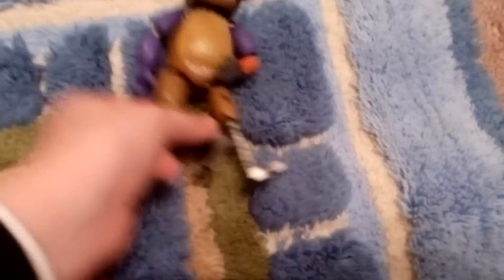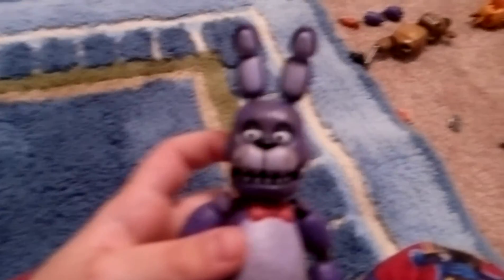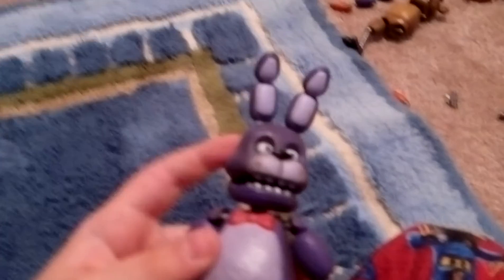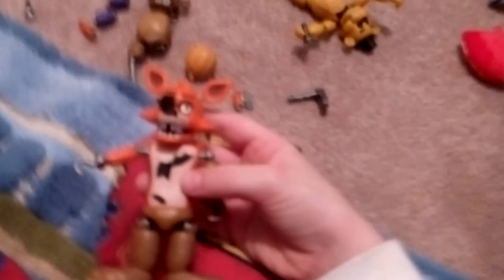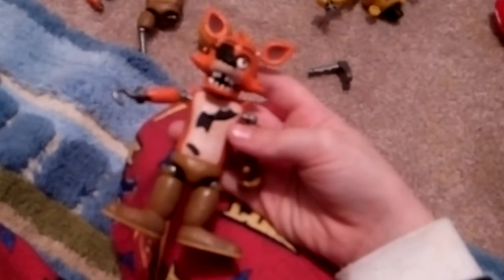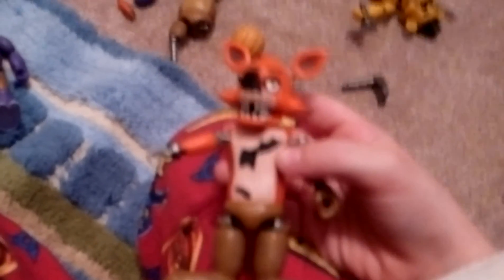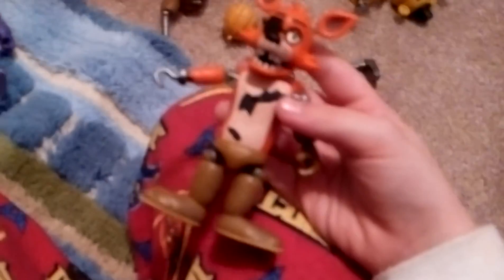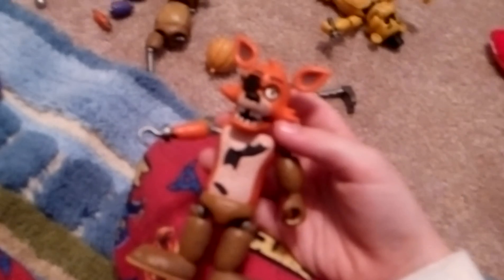Fnaf custom figure's